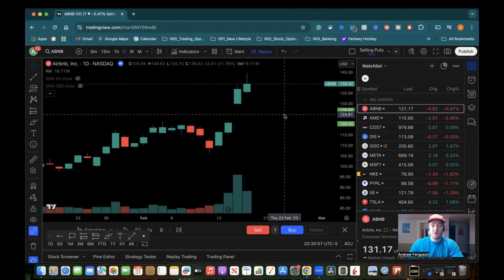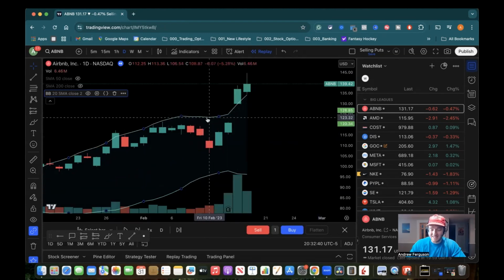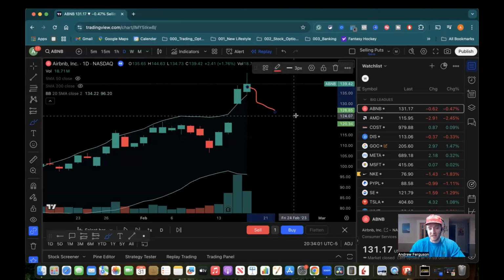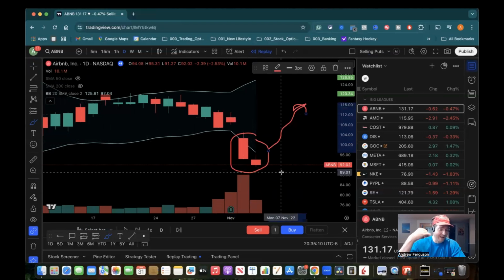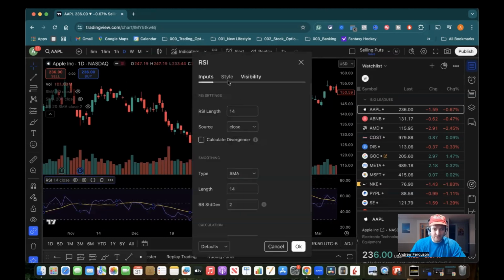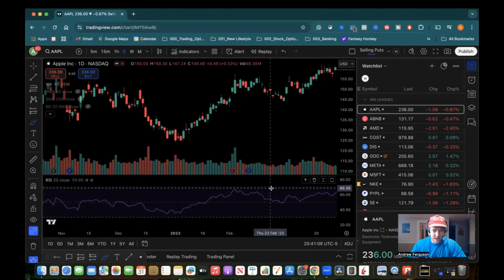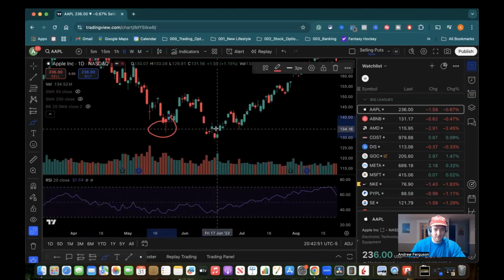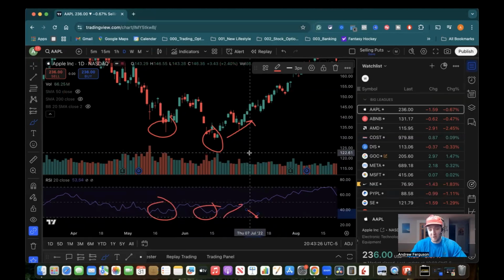Learn These 2 Options Indicators in 5 Minutes or Less!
If you want a quick and easy way to 10X your technical analysis you need to know these 2 indicators.

In this video, I explain how you can use 2 basic indicators on a stock chart to quickly look for options trading plays.

Time Codes:
0:00 - Intro
0:46 - Options Indicator No. 1
0:00 - Options Indicator No. 2